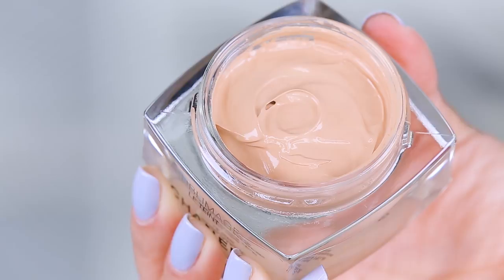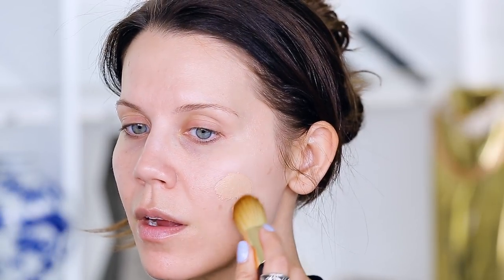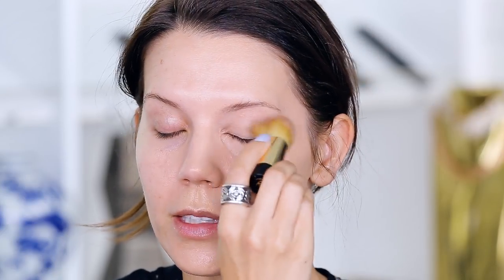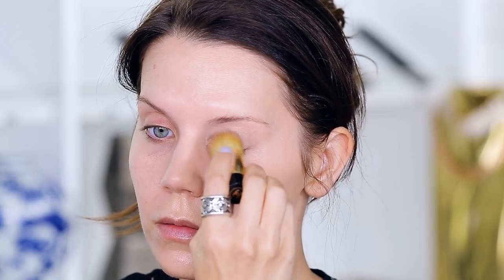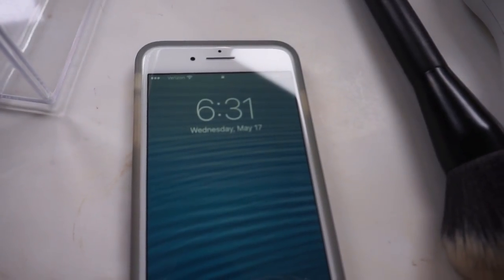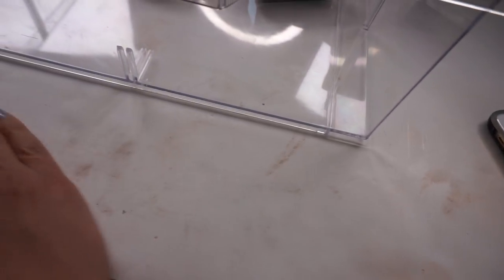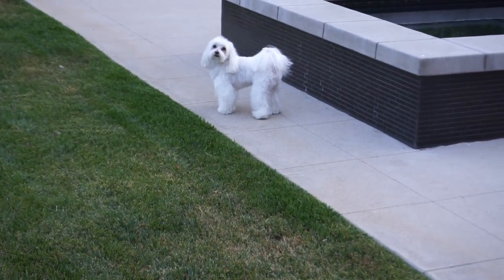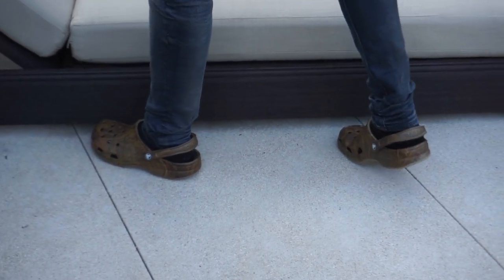$135 DOLLAR FOUNDATION ... WTF | First Impressions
$135 Foundation ... WTF???  Follow me through my day to see if it's the Best Damn Foundation I've ever used!!!

Chanel Sublimage Le Teint Ultimate Radiance Generating Cream Foundation // 32

Face:
Smashbox Photo Finish Pore Minimizing Foundation Primer
Chanel Sublimage Le Tint Cream Foundation // 32
Tarte Shape Tape Contour Concealer // Light-Neutral
Urban Decay Naked Skin ShapeShifter Contour Palette // Light-Medium
Maybelline Master Bronze & Highligher Kit// 10
Maybelline Fit Me Blush // Pink
Maybelline Fit Me Blush // Coral
Maybelline Fit Me Blush // Mauve
Maybelline Master Chrome Mmetallic Highlighter // Molten Gold
Coty Airspun Loose Face Powder // Suntan

Eyes:
Maybelline The City Mini Palette // Rooftop Bronzes
Maybelline The City Mini Palette // Chill Brunch Neutrals
Kokie Volume + Length Mascara // Black
Zoeva Waterproof Eyeliner // Taupe

Brows:
Wunderbrow Brow Gel // Brunette

Lips:
Bobbi Brown Art Stick Liquid Lip // Cherry

TatiWestbrook

Tati Westbrook
1905 Wilcox Ave
Suite #111